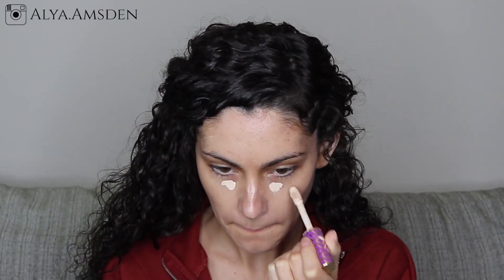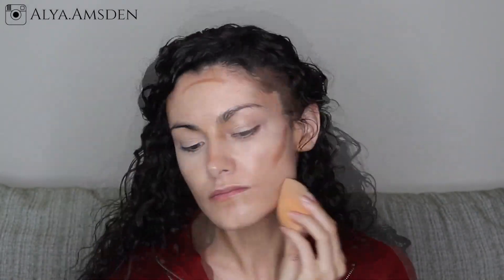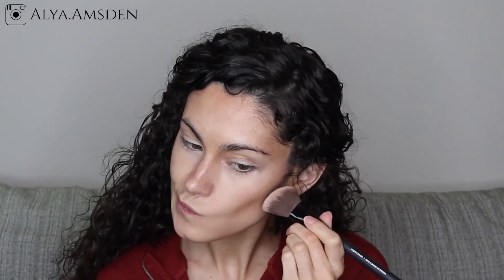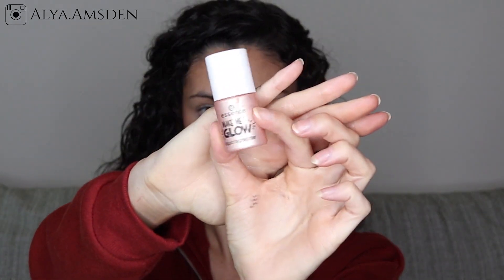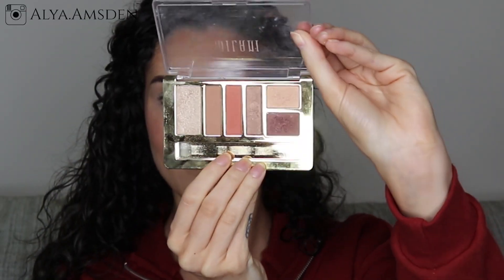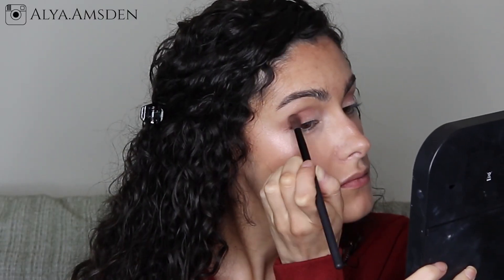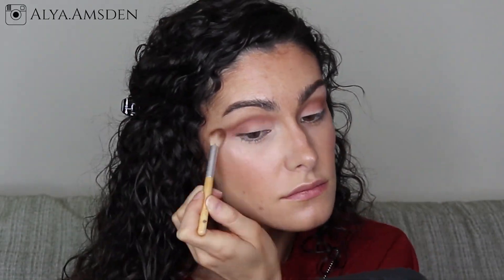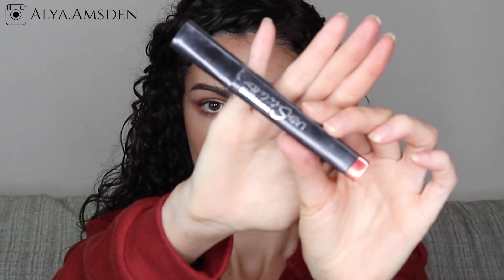Nightclub Transformation GRWM | Alya Amsden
Nightclub makeup transformation!

**Products Used**
Contour stick
Contour palette